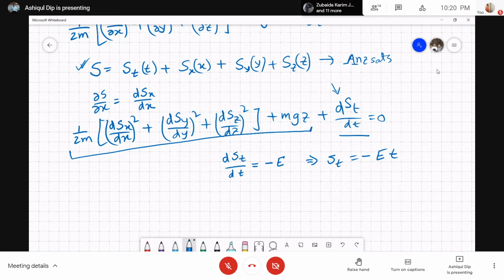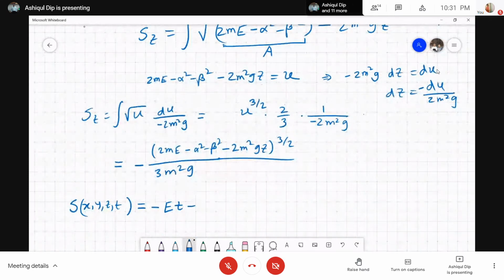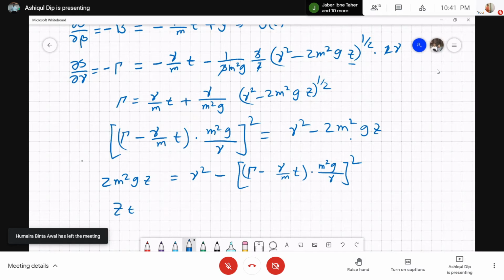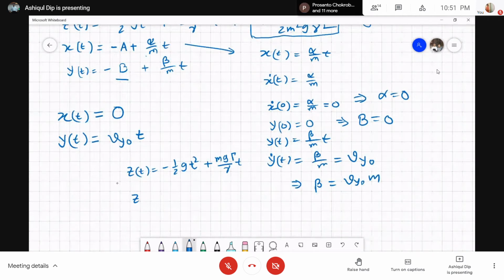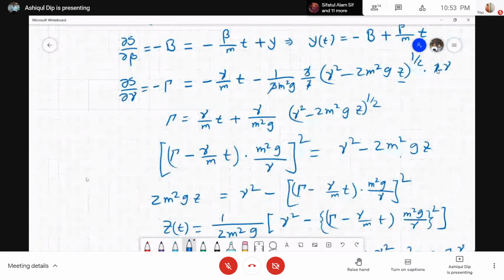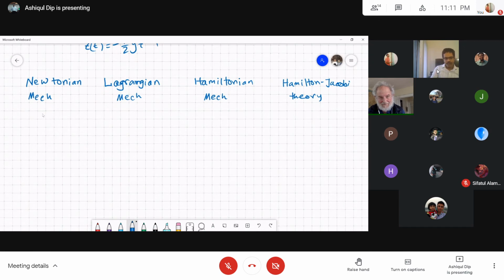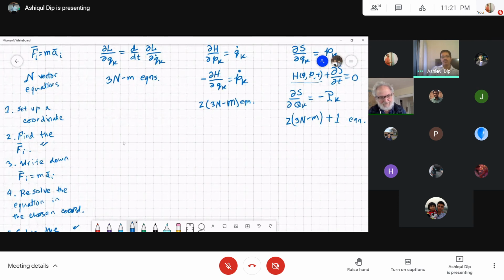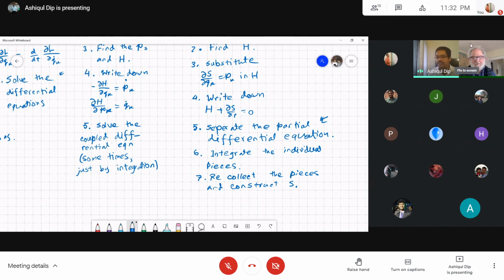Lecture 5.3 | Contemporary Natural Philosophy CNP01/2021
Classical Mechanics: Theory and Applications V, Segment III